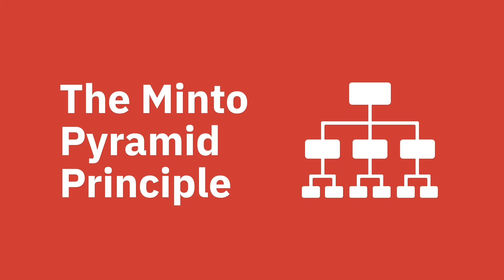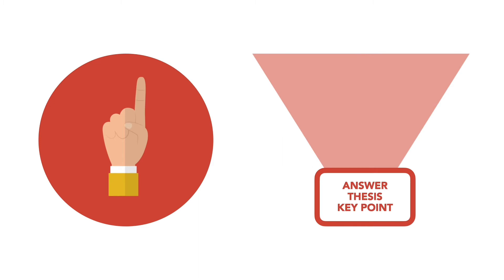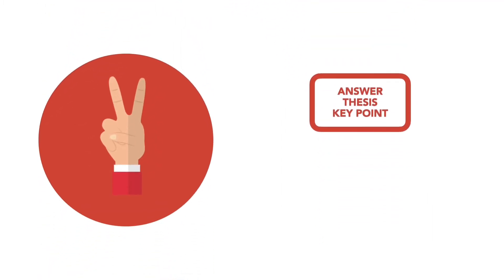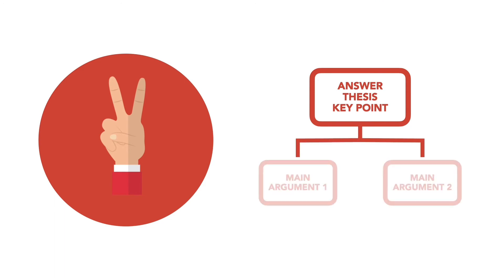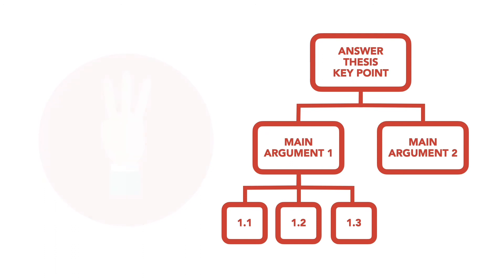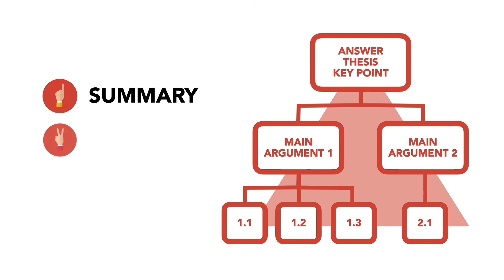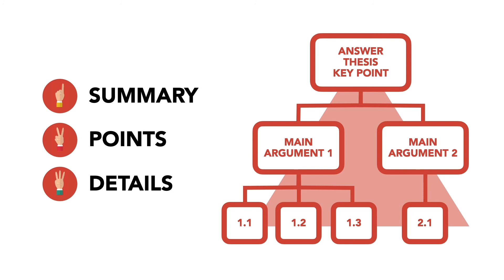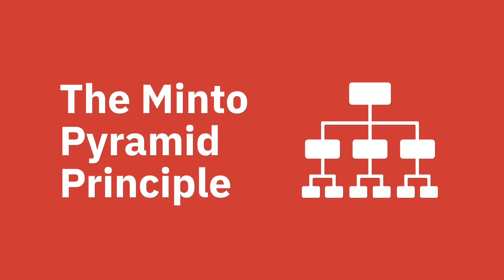The Minto Pyramid Principle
To gain the maximum effect you need to make maximum impact with your ideas upfront. Applying the Minto Pyramid Principle will save valuable time in writing and getting your message across to your audience.